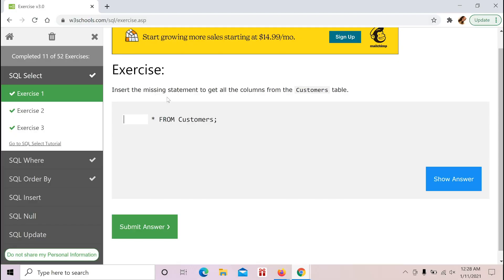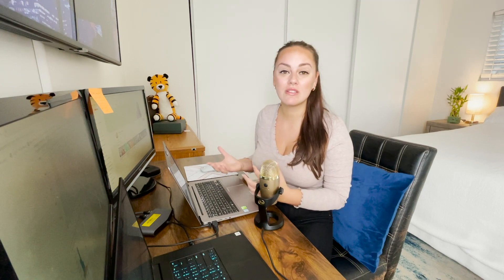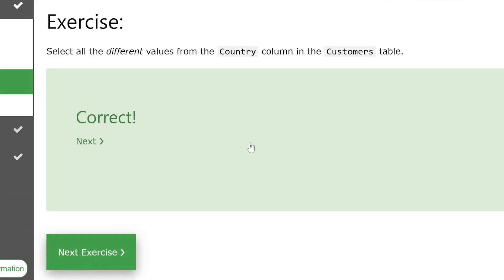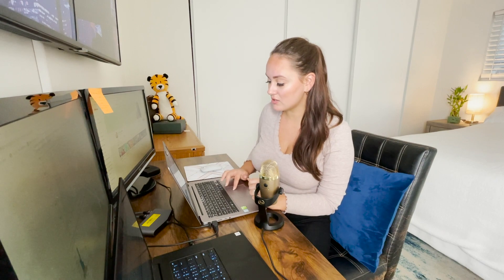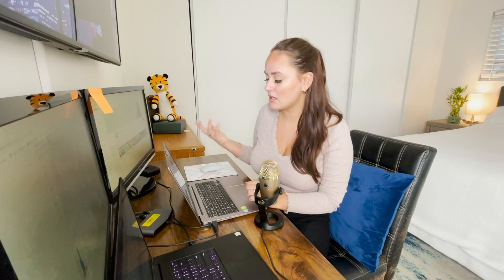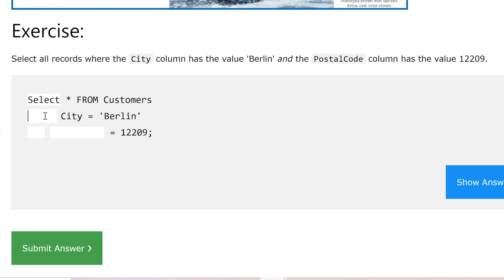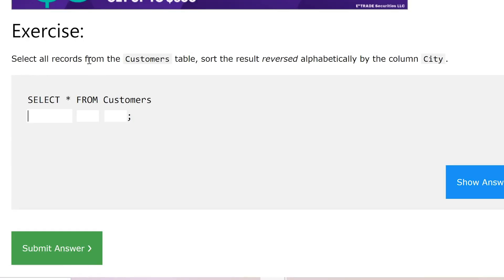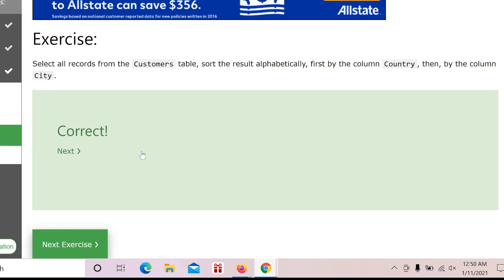SQL Tutorial for Beginners (2021)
SQL or Structured Query Language is a language that communicates with databases. In Data Science it is used for querying databases and extracting the useful data from within a MySQL database.

SQL is heavily used by Data Scientists and Data Analysts as it provides an easy way of extracting data and fast implementation in Tableau through custom queries.

In this tutorial I am showing you the basics of the SQL query language which consists of SELECT, WHERE and GROUP BY statements.

So if you are just starting out studying Data Science or SQL and want to learn what SQL is, and why it is an important language to learn in the era of big data this video is for you.